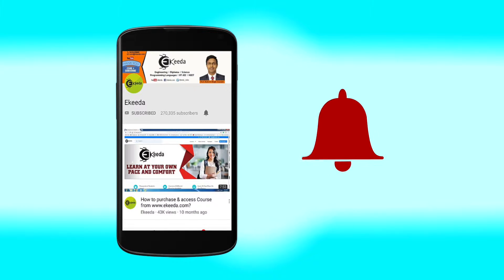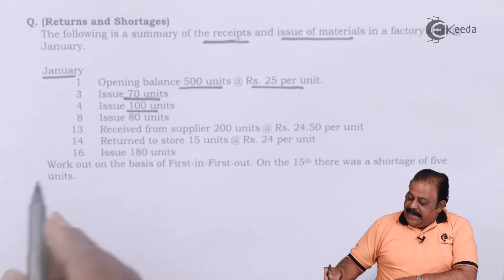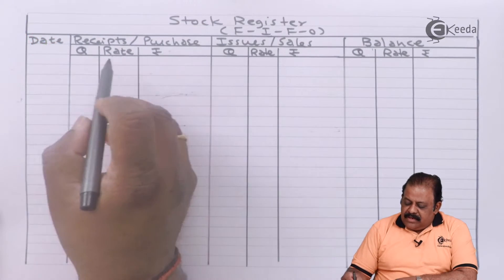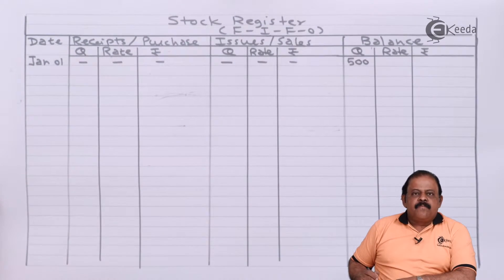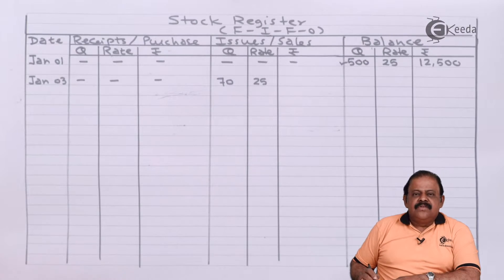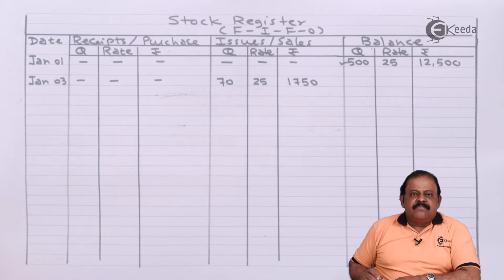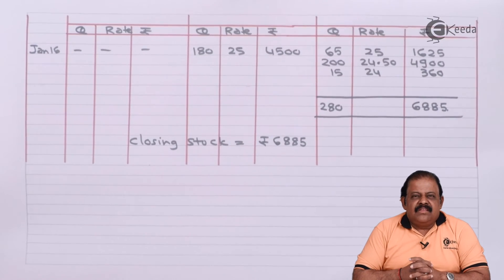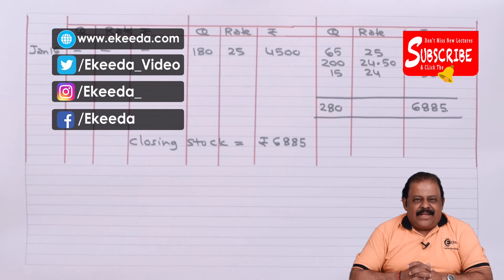Stock Records Returns And Shortages - Material Cost - Cost Accounting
Stock Records Returns And Shortages Video Lecture From Material Cost Chapter of Cost Accounting Subject For TYBCOM Students.

Cost Accounting
Cost Accounting Video Lectures
Material Cost
Material Cost in hindi
Material Cost hindi videos
Material Cost video tutorials
Material Cost video lectures
Ekeeda Commerce

Happy Learning : )